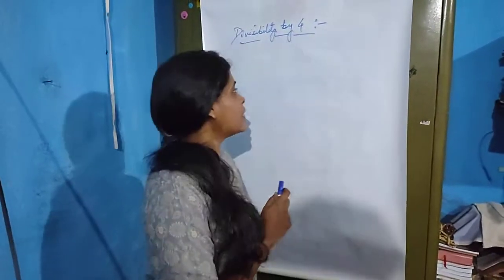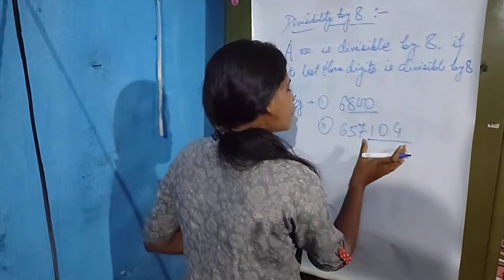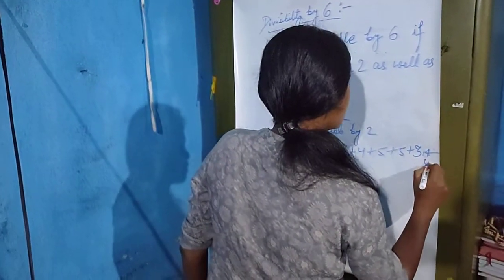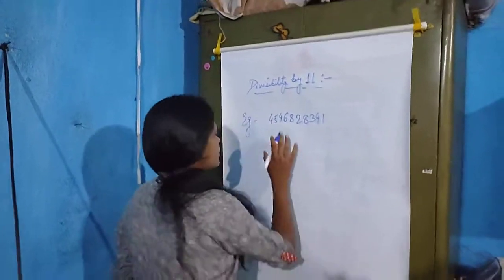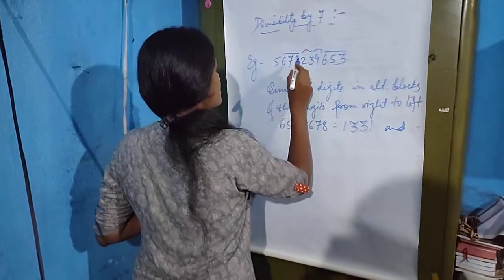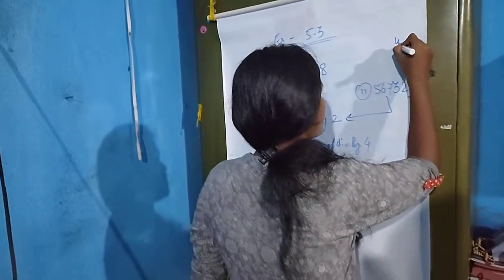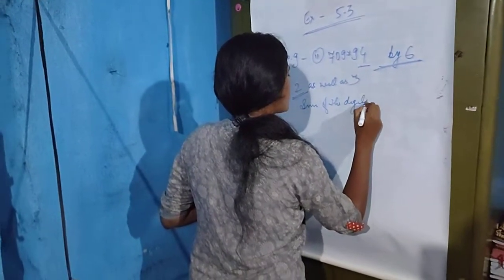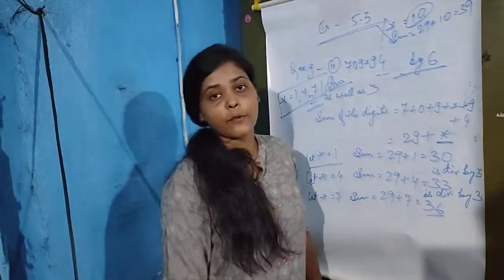Playing with numbers class-8 (Part-5)